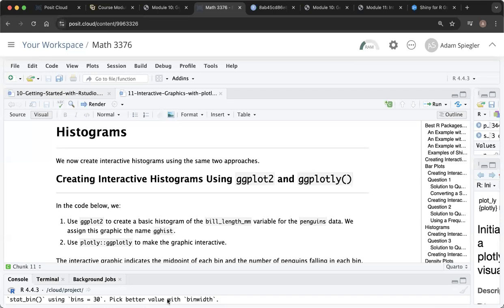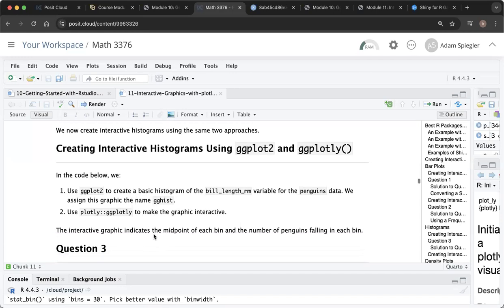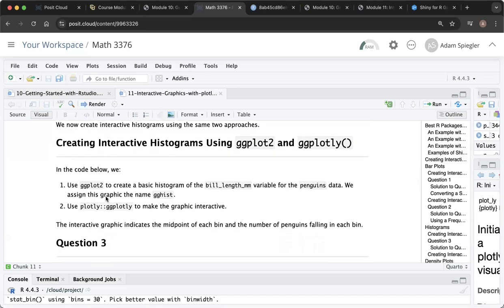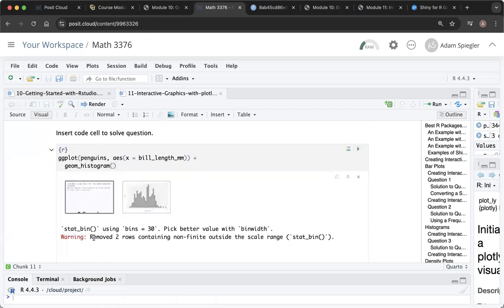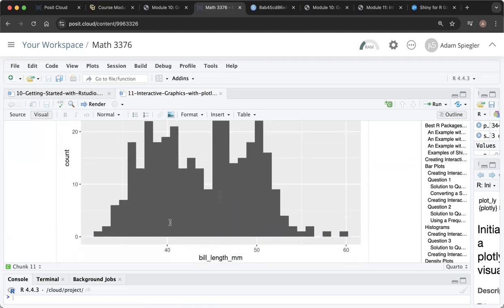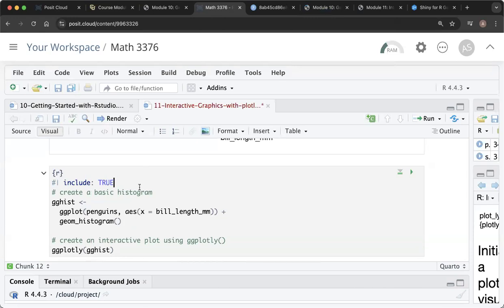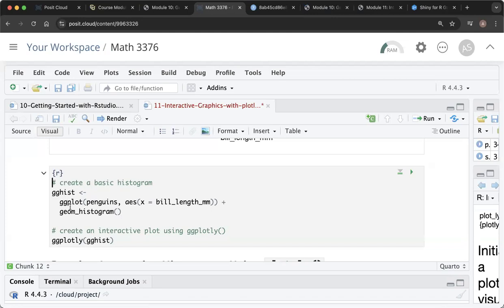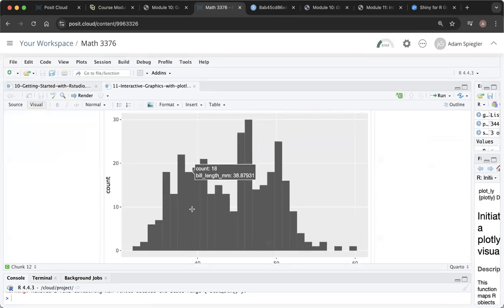Interactive Histograms with ggplot and ggplotly